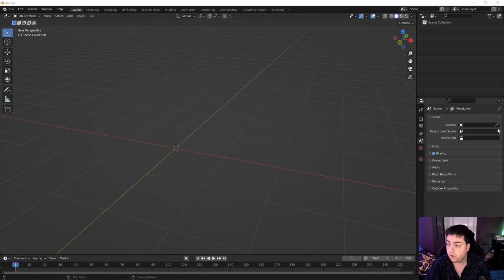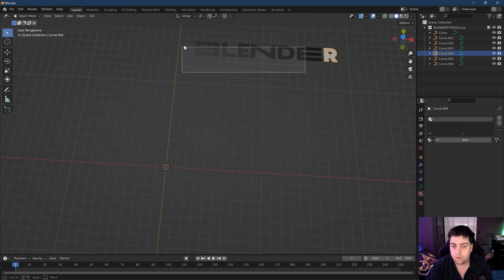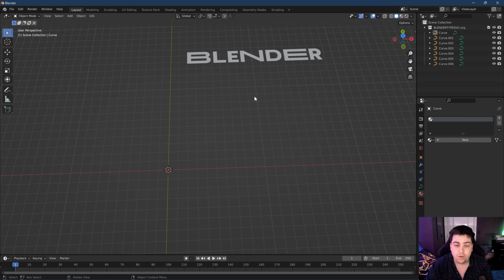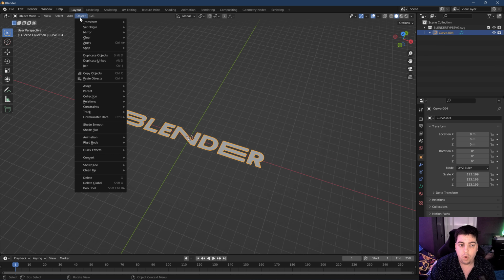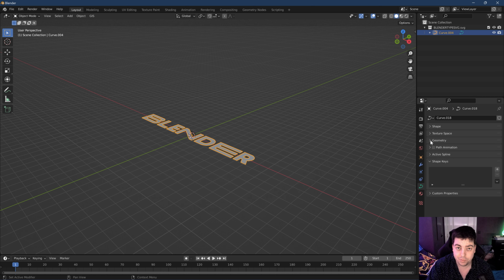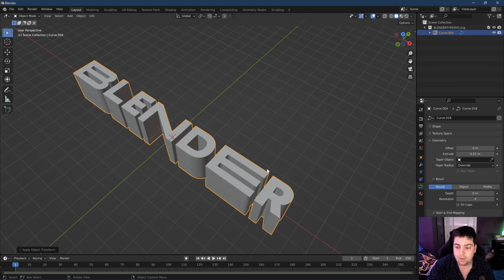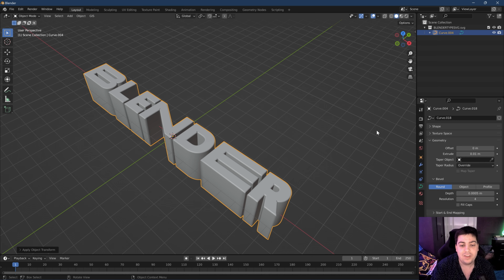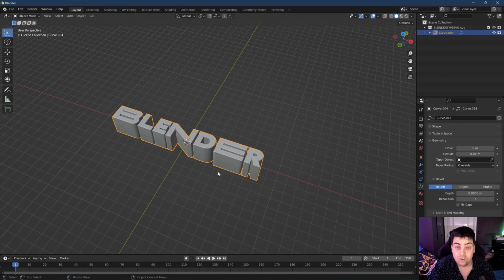Finding The Better Way To Extrude And Bevel [S1:E2.1]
Just thought I'd quickly correct my previous video. Whilst what I did in Episode 2 was not technically wrong, I have since learnt a new and better way, which also allows bevel! Happy days!